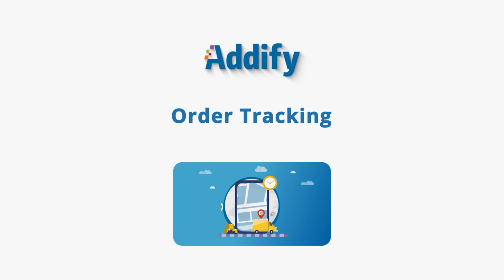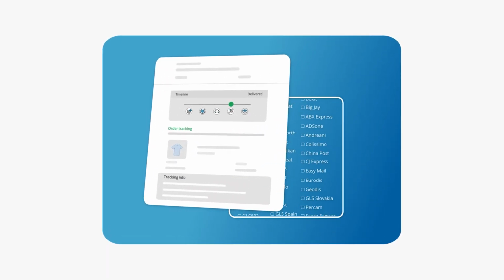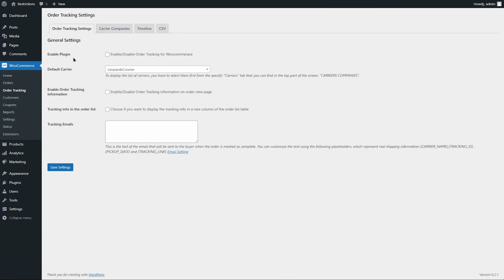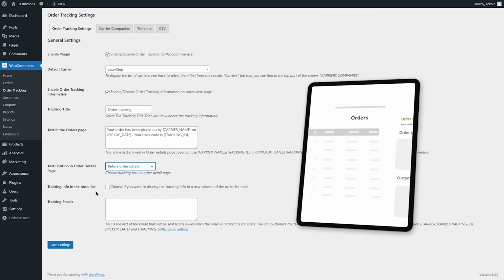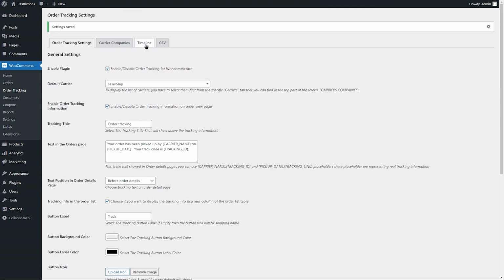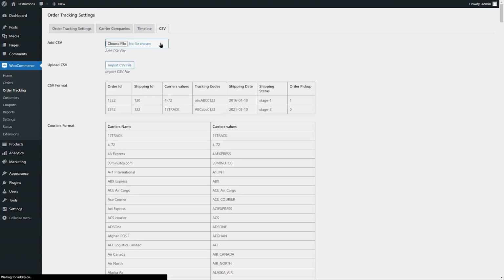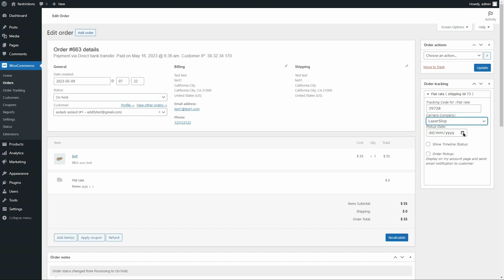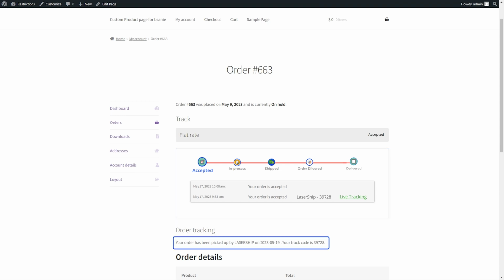WooCommerce Order Tracking - Addify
Order Tracking for WooCommerce extension enables you to share order statuses and shipment tracking information with your customers. Share shipment tracking codes along with tracking links to let customers track their delivery status. You can share the tracking information via email, customer’s order lists, and order detail pages.